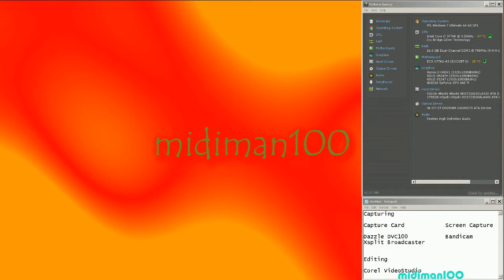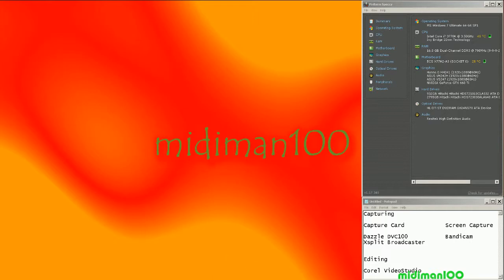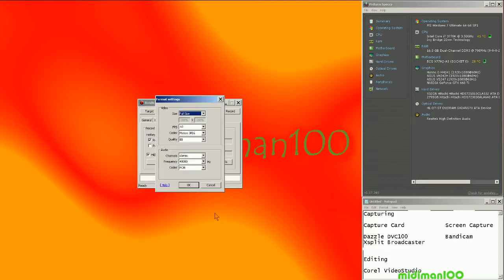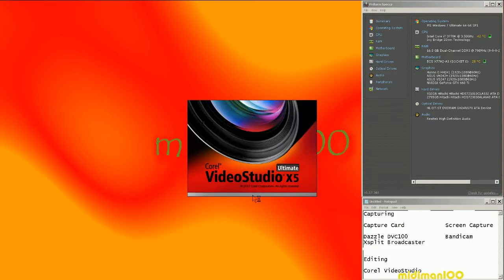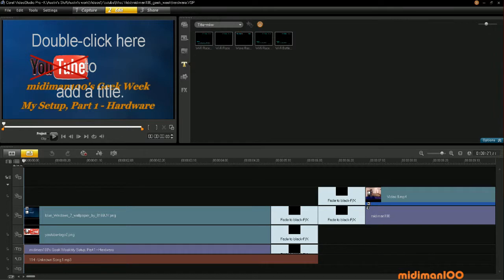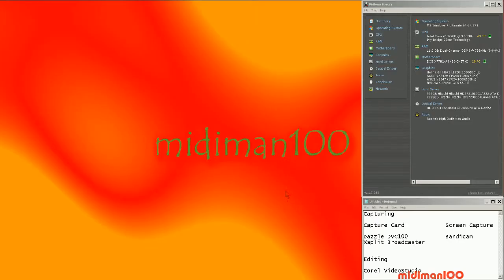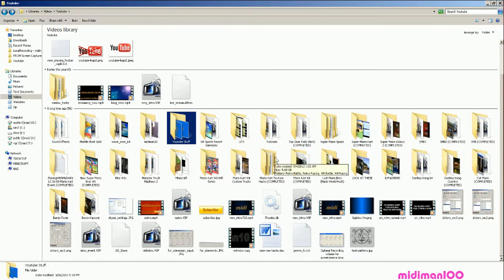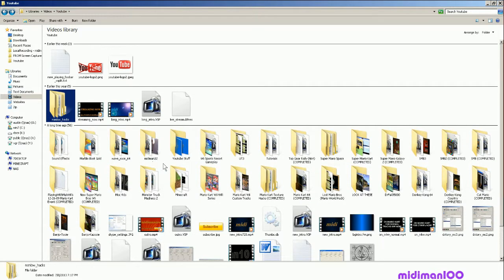midiman100's Geek Week - My Setup - Software & Storage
Welcome to my own series adaptation of Youtube's Geek Week. While it may not be the exact meaning of the Youtube phrase, I decided this counts as geek material. This is my hardware setup.